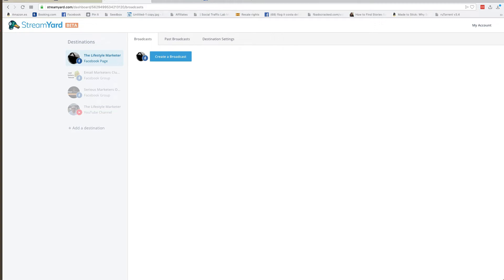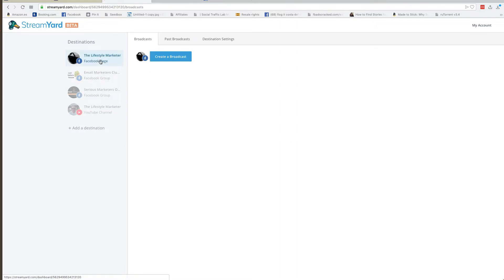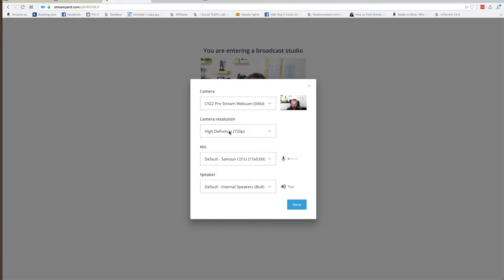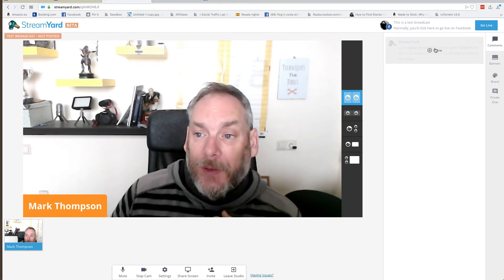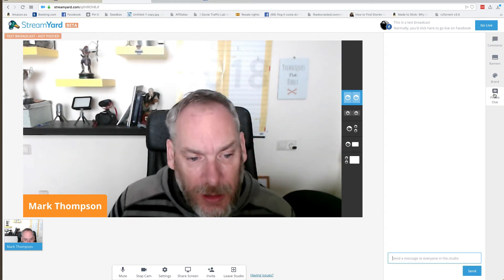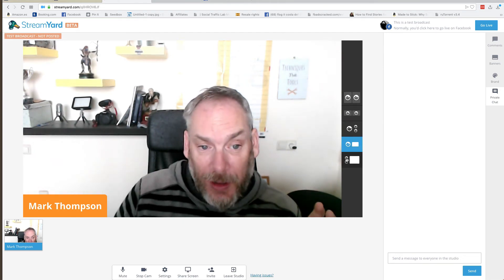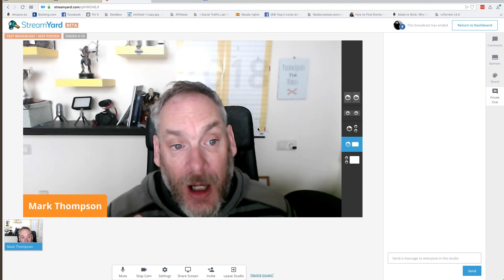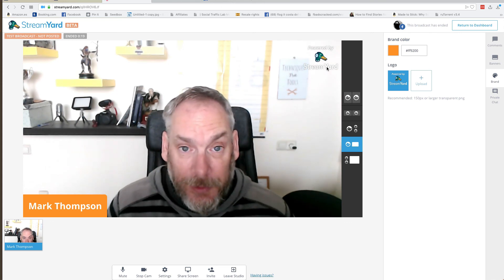StreamYard - The Easiest Way To Go Live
Streamyard is an amazing tool to use for live broadcasts, simple to set up and simple to use.

This is a game changer did I mention that you can get a free account?